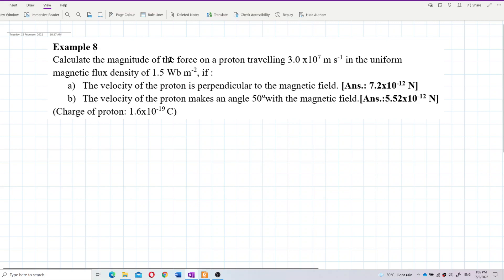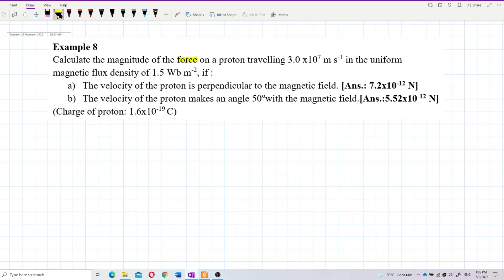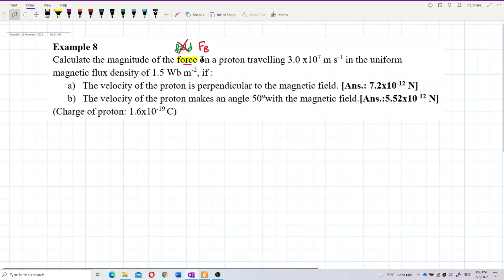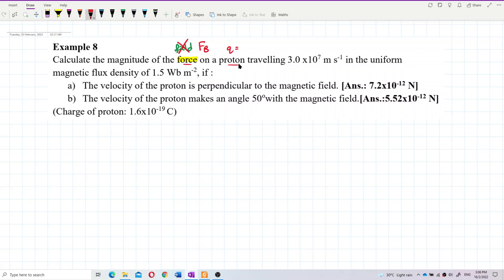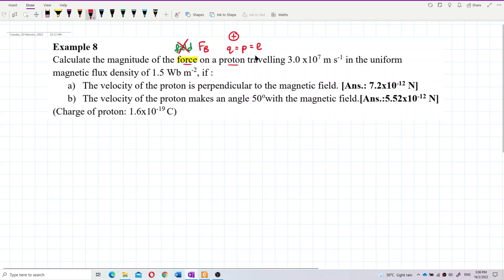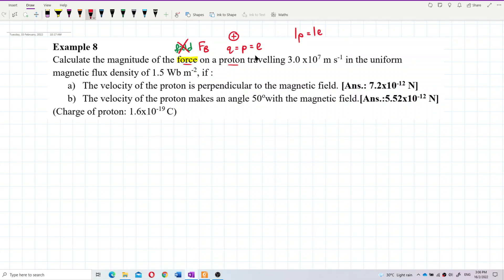Matriculation Physics: Force on a moving charged particle in a uniform magnetic field (Q4)